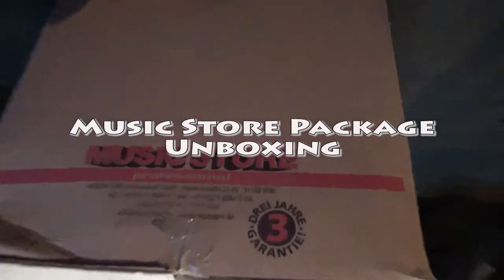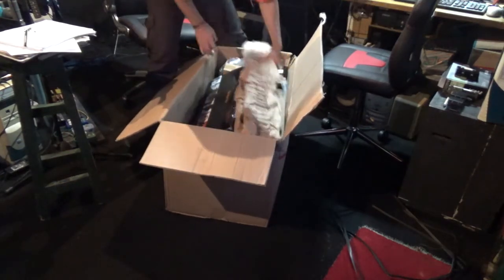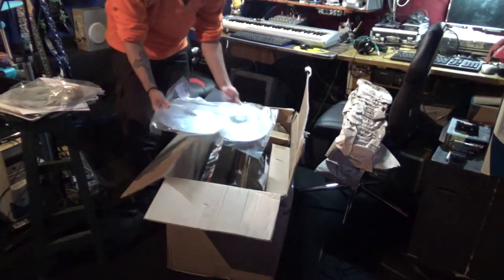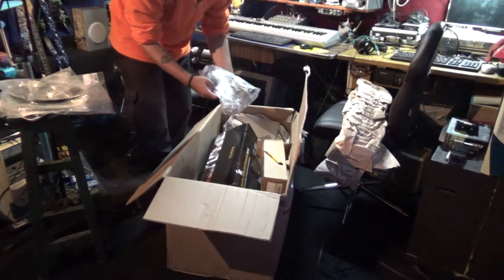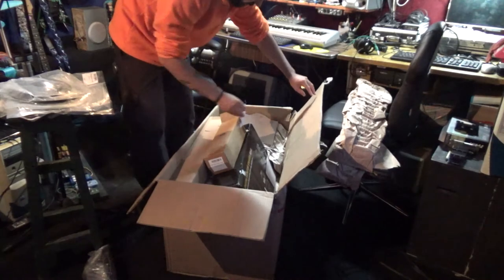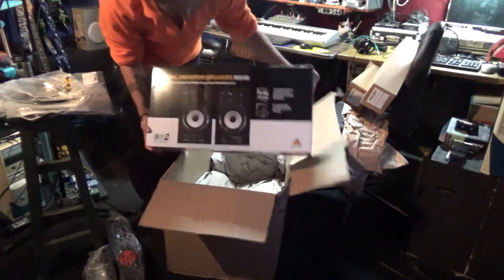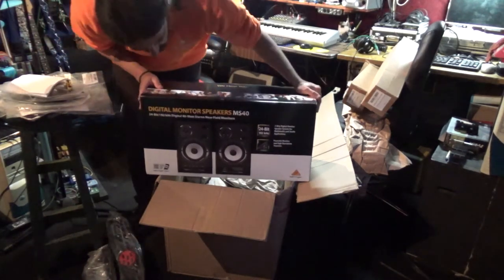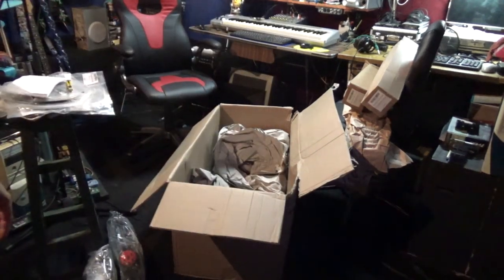Music Store Package Unboxing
Unboxing some new stuff for the homestudio, that just arrived from Musicstore germany :)